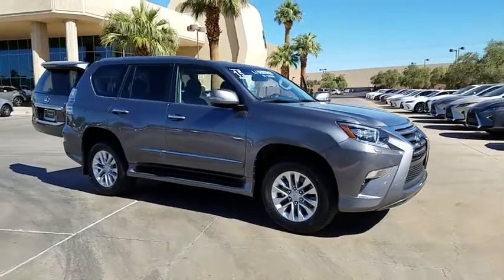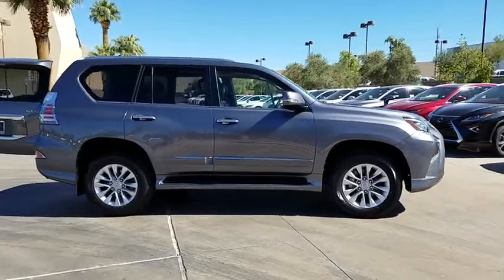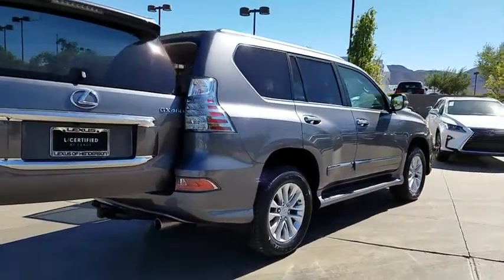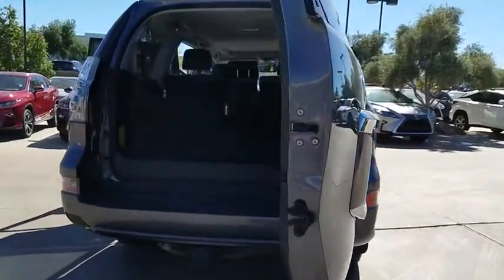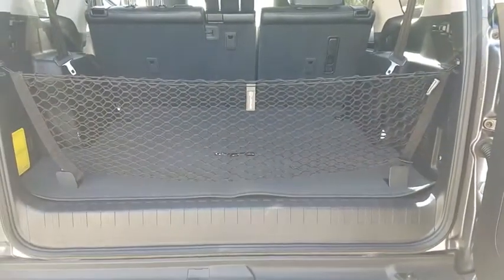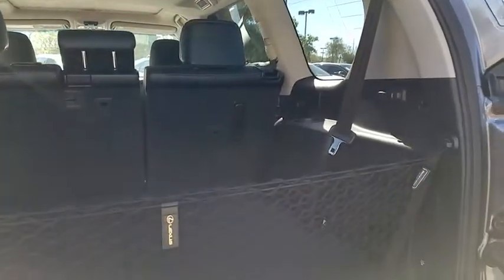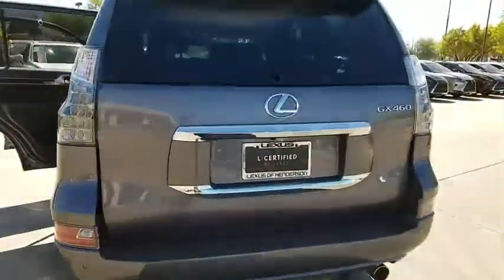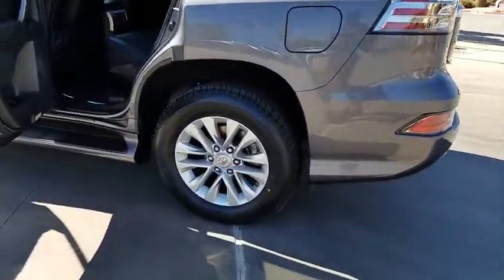2015 LEXUS GX460 Las Vegas, Henderson, St. George, Cedar City, Summerlin, NV H190115A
GRAY Used 2015 LEXUS GX460 available in Las Vegas, Nevada at Lexus of Henderson. Servicing the Henderson, St. George, Cedar City, Summerlin, NV area.

2nd Row Outboard Seat-Mounted Side Airbags,Driver & Front Passenger Advanced Airbags,Driver & Front Passenger Knee Airbag,Front Seat-Mounted Side Airbags,HomeLink Garage Door Opener,Roll-Sensing 1st & 2nd Row Side-Curtain Airbags,Vehicle Security System,115-Volt Outlet In Rear Cargo Area,4.2-Inch Multi Information Display,AM/FM/MP3/WMA 6-Disc In-Dash CD Changer,Auto-Dimming Interior Rearview Mirror w/Compass,Automatic Climate Contro w/Auto-Recirculation,Back Up Camera,Center Instrument Cluster w/12-Volt Power Outlet,High-Resolution LCD Color Display,Lexus Memory System,MP3/USB/iPod Audio Input Plugs,Navigation w/Advanced Voice Command,Perforated Leather-Trimmed Seats,Power Adjustable Front Seats,Power Tilt/Telescopic Steering Column w/Tilt Away,Heated Seat(s),Air Conditioned Seats,Integrated Fog Lamps,Power Tilt/Slide Moonroof w/1-Touch Open/Close,SmartAccess System,Variable Intermittent Front Windshield Wipers,4-Wheel Ventilated Disc Anti-Lock Brakes,Active Trac System,Downhill Assist & Hill-Start Assist Control,Electronic Brakeforce Distribution,Engine Sensitive Power Rack & Pinion Steering,Torsen Limited-Slip Center Differential,Vehicle Stability Control